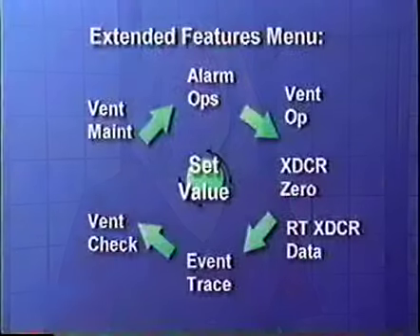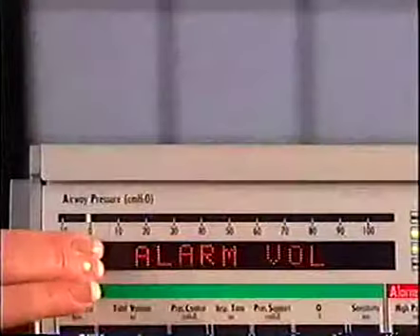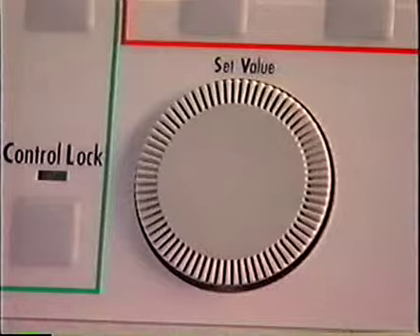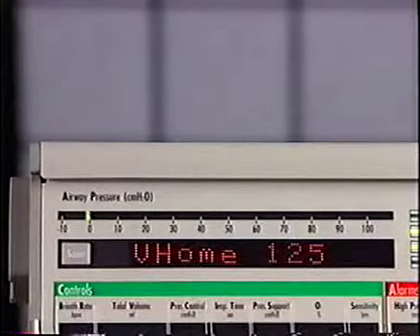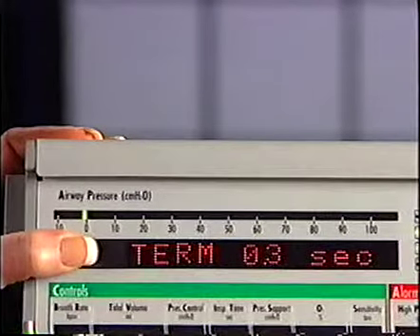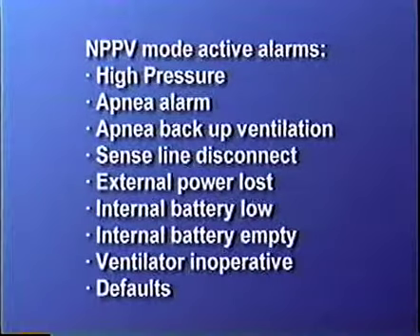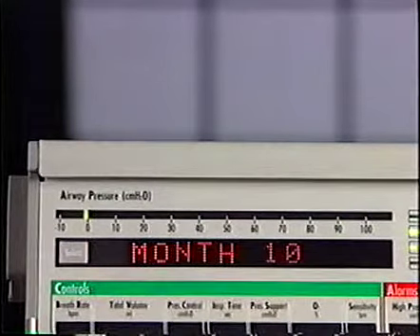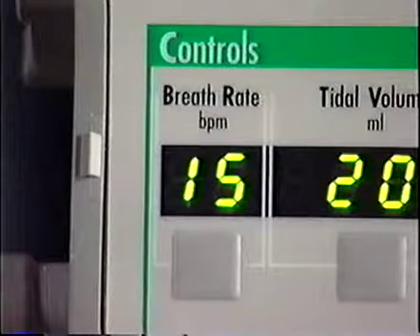Segment 08 Extended Features Menu